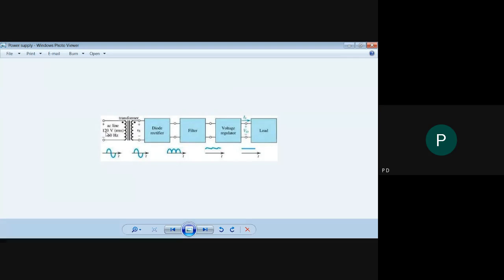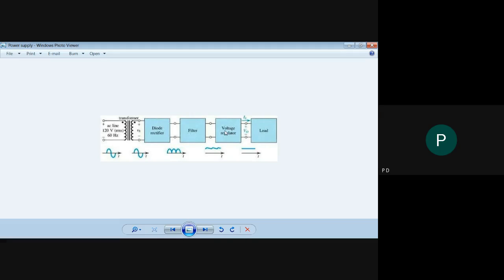Block diagram of regulated power supply